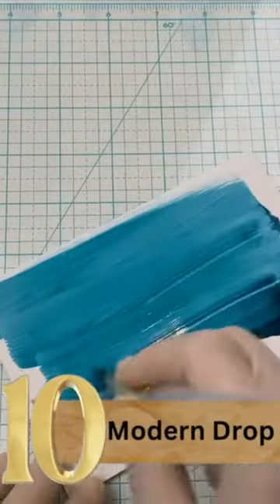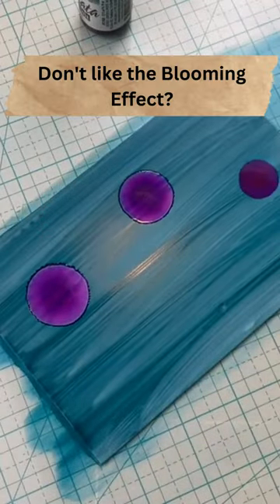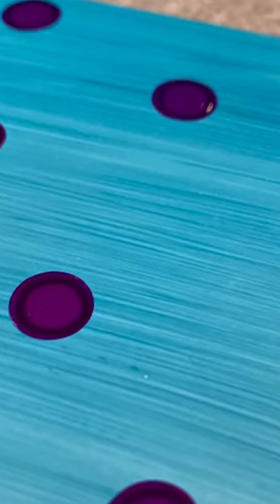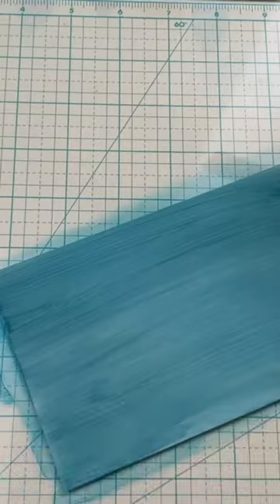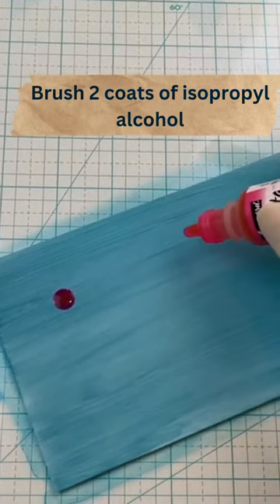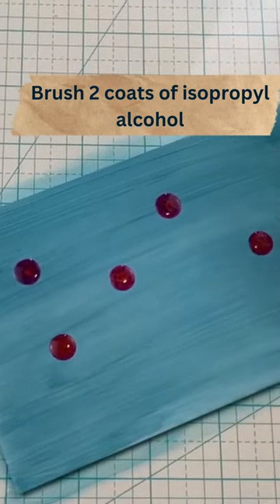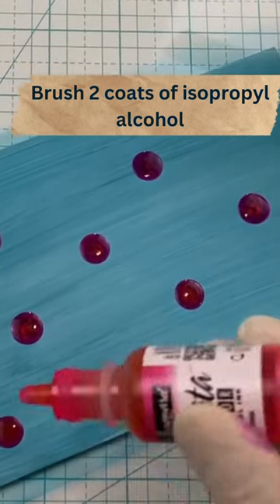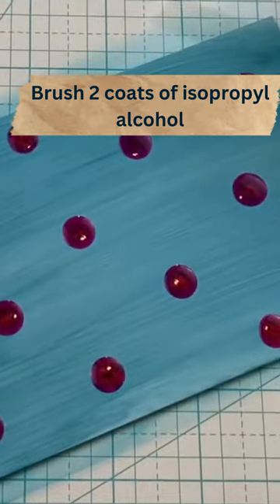How To Use Alcohol Inks: A Beginner's Guide:Tip10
Hello my Paper Peeps!  Here is the ULTIMATE BEGINNER"S GUIDE to alcohol inks.  Today I share tips and tricks on how to use alcohol inks in your crafting.   As a scrapbook journaler you will enjoy how to incorporate alcohol inks to add interest to your crafting.  If you get a chance,  try scrapbook journaling and adding these art pages in my DIY scrapbook journal.  Happy Crafting!

Washi Tapes:
Dusty Blue and Cinnamon
Vintage Botanicals
Petals and Parchment

Craft Plastic:

Alcohol Blending Solution:

Stonewashed Alcohol Ink:

Pinata Alcohol Ink: Brass

Pinata Starter Kit:

Heating Tool:

Alcohol Ink Bottles:

We R Memory Keepers Glass Mat:

Acetate Sheets:

Gold Foil: